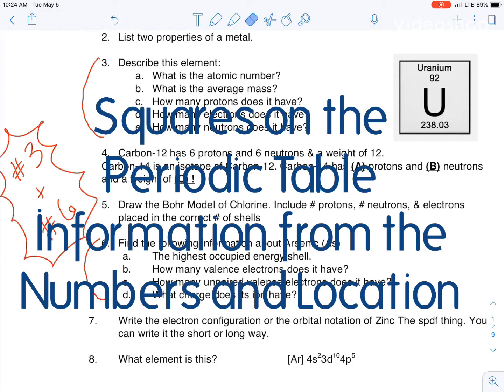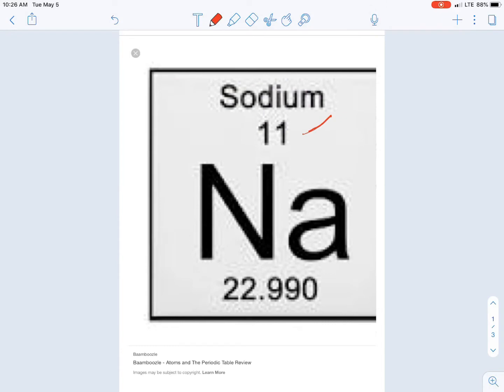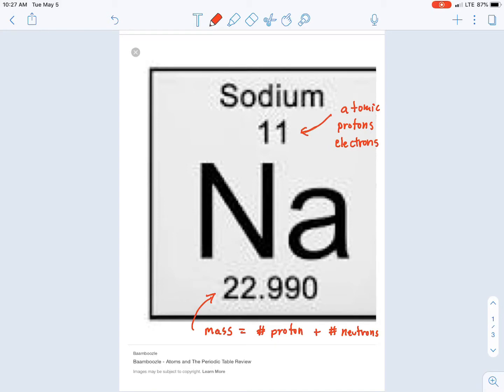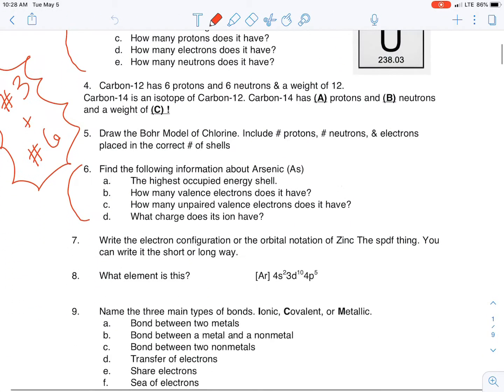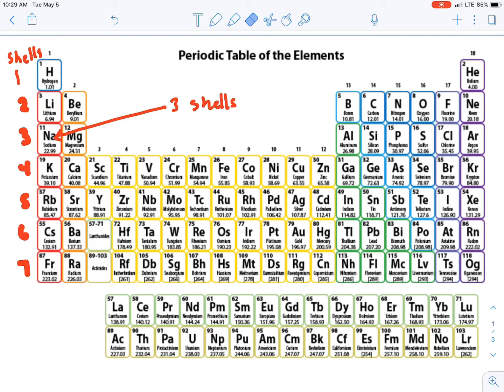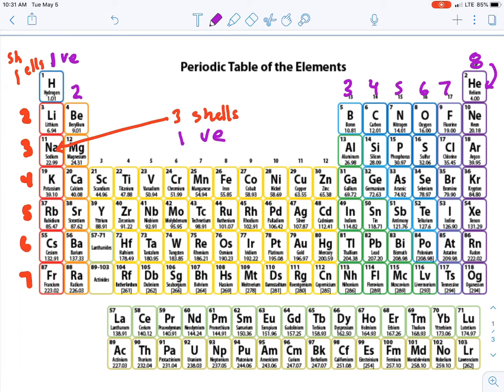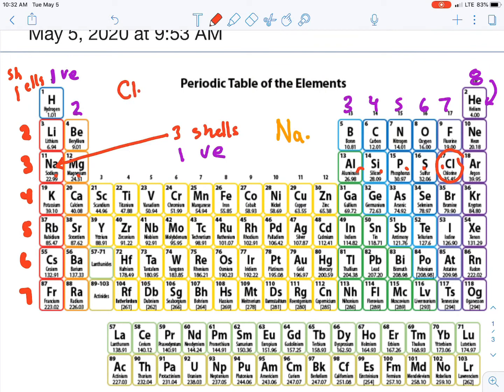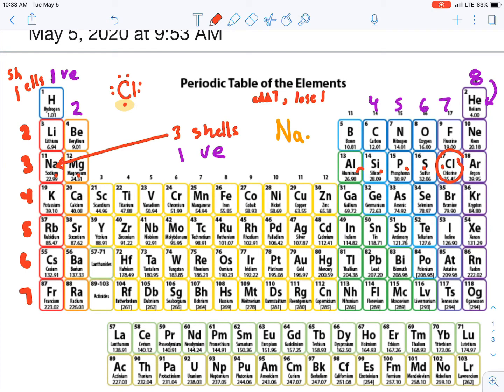Quick Chem= Periodic Table Squares & Positions